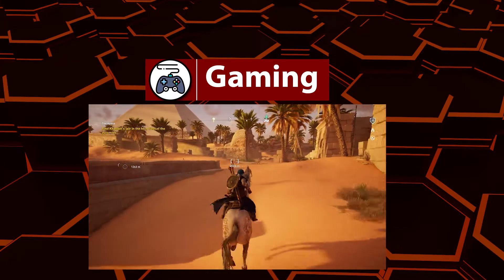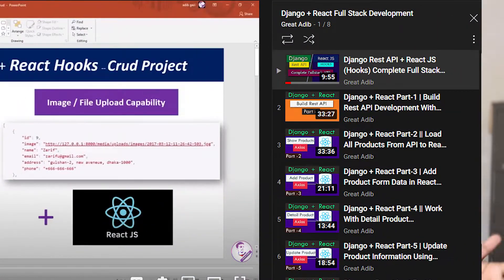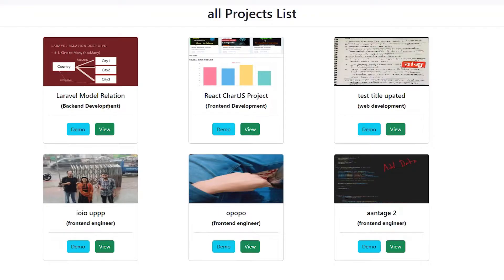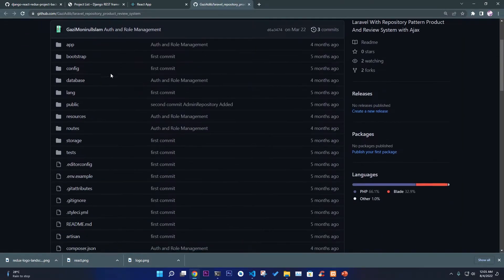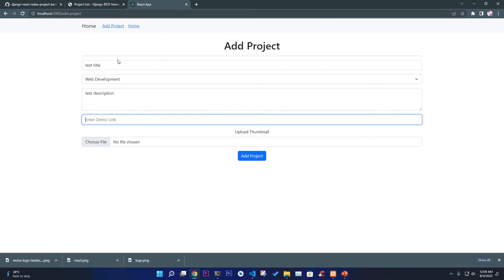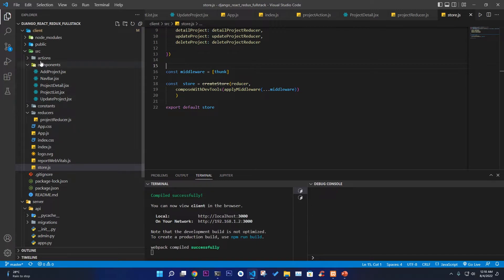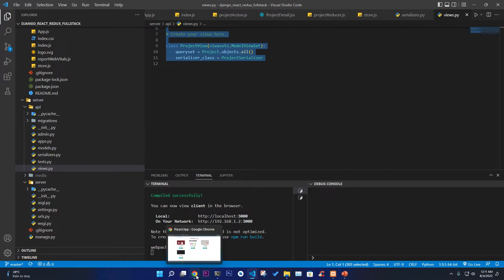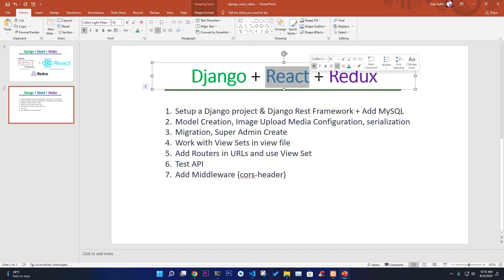Django + React + Redux Full Stack Project Demo [ Must Watch ]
Django + React + Redux Full Stack Project Build By gazi Adib
source code--